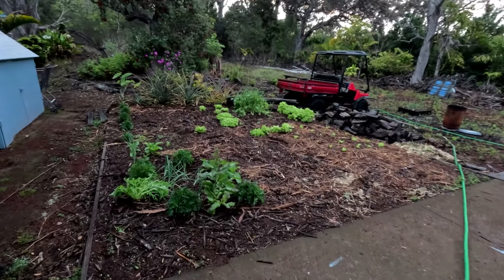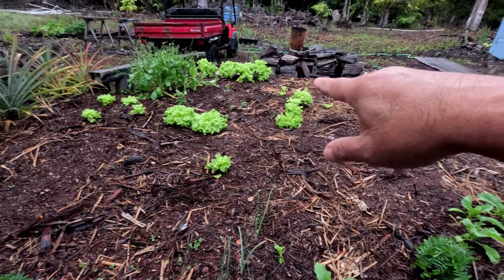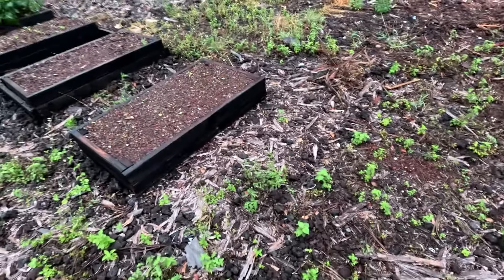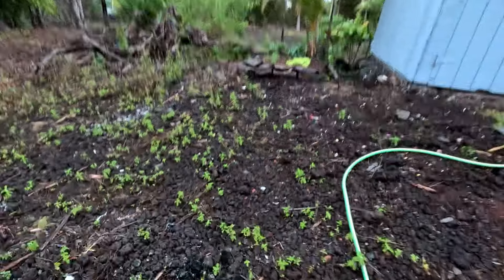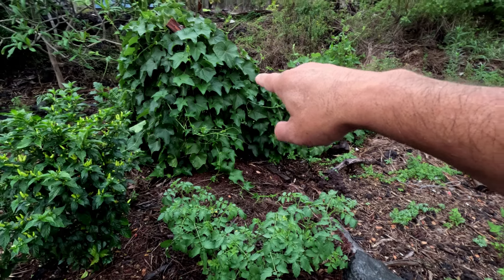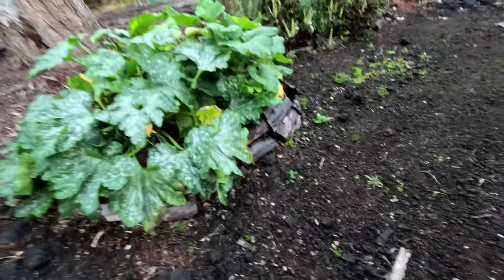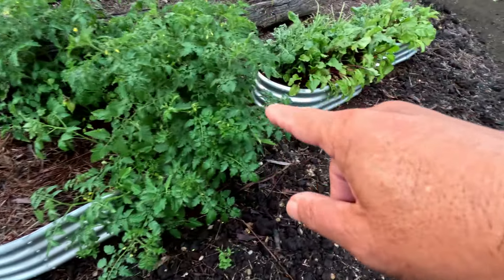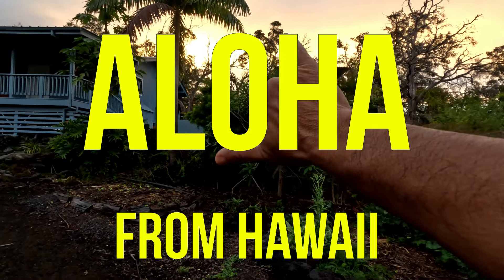Offgrid Gardening in Hawaii - Something is Eating Our Lettuce - Ocean View Hawaii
Something is eating our Lettuce.